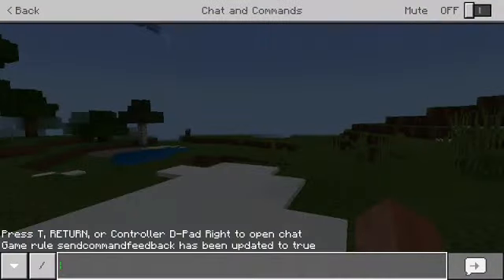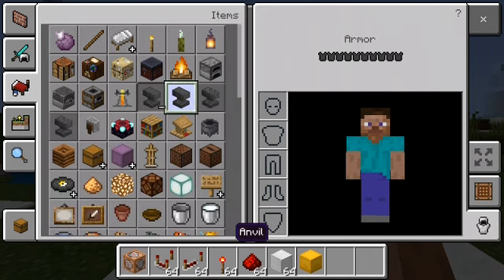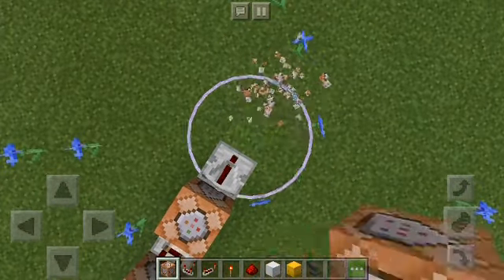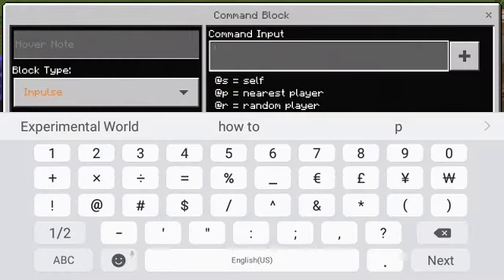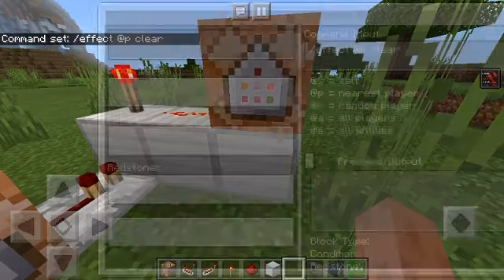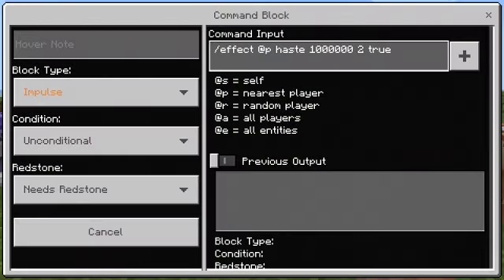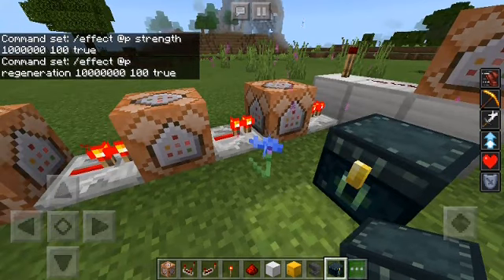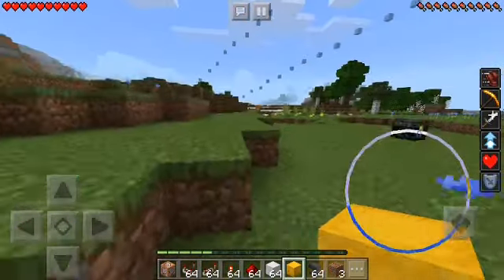(Remake) How To Make A Working Infinity Gauntlet In Minecraft! (No Mods!)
Me during this video: Energy 0